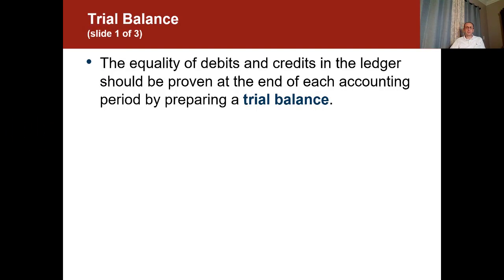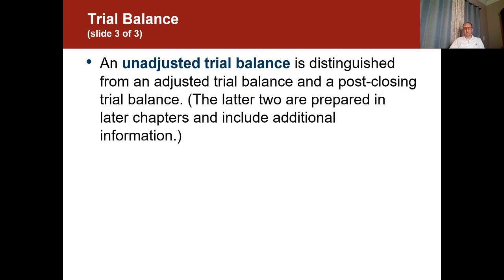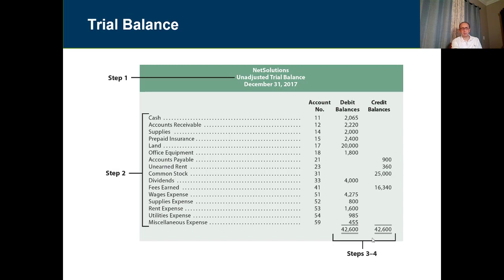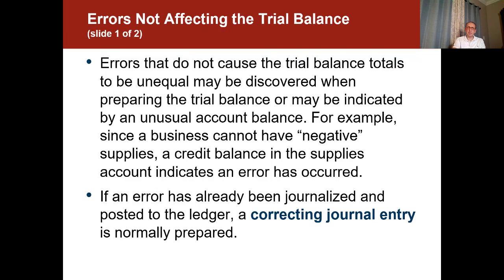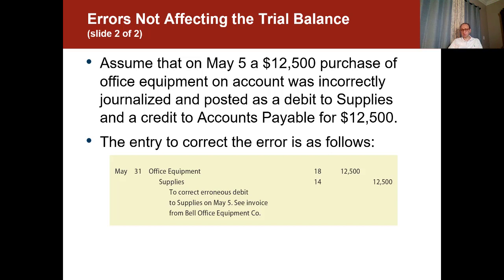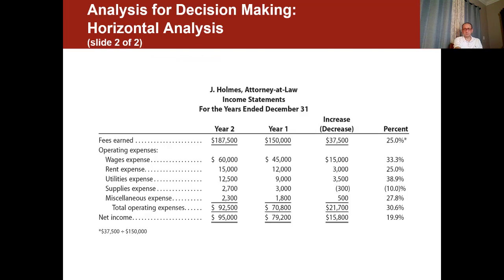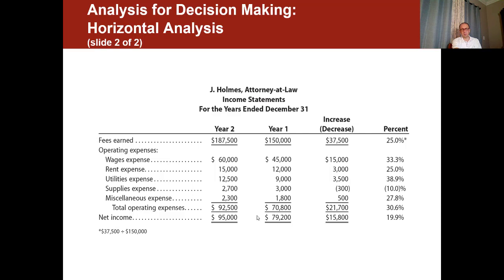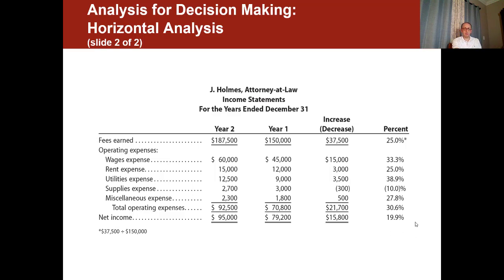Financial Accounting - Chapter 2 Part 5 - Analyzing Transactions